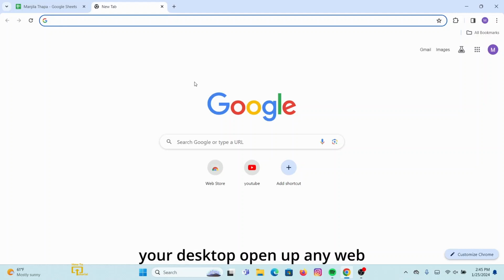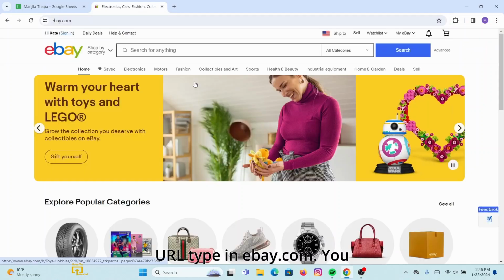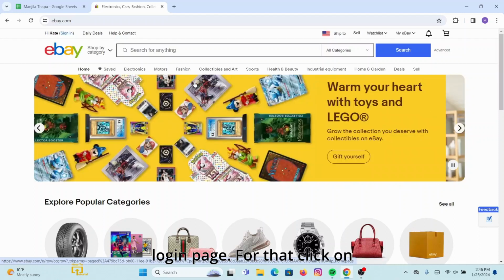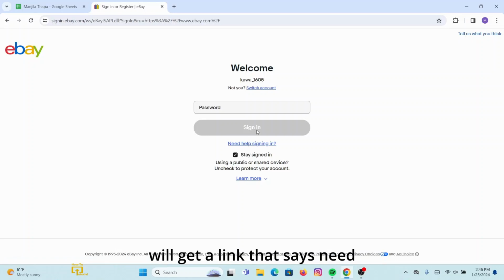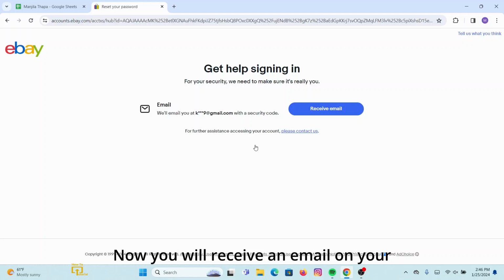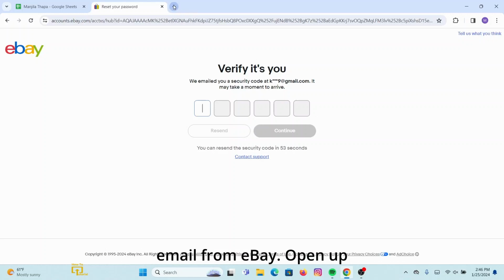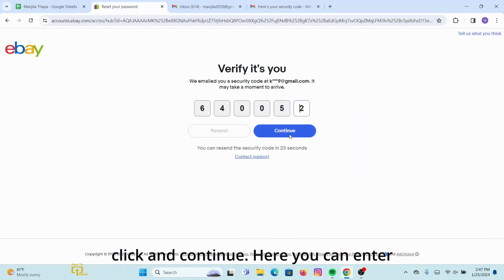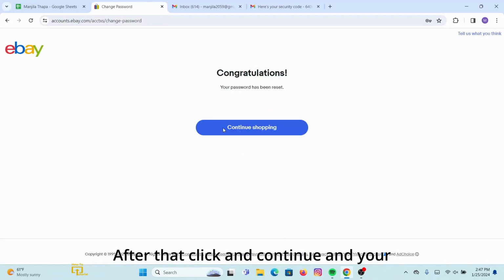How to Reset eBay Password?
Learn How to Reset eBay Password with quick and easy steps.

Forgotten your eBay password? Feeling locked out of your bidding wars and shopping sprees? Fear not, bargain hunters! This Login Helps guide unveils the secrets of conquering password oblivion.